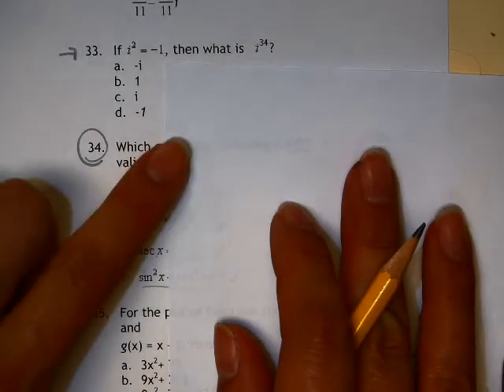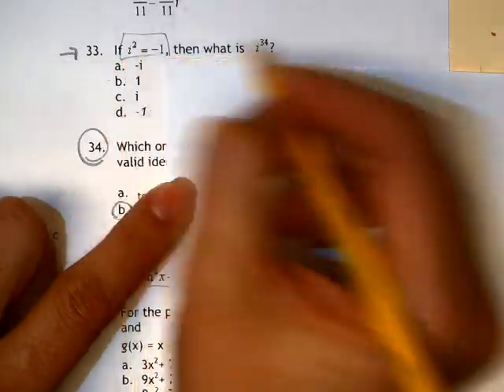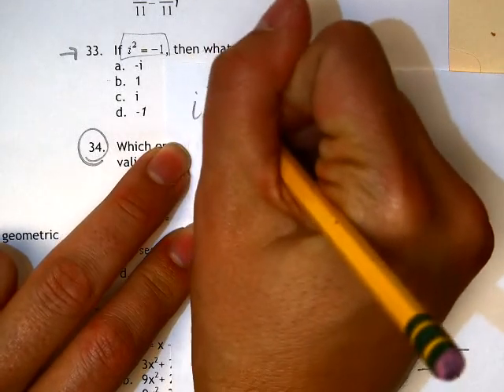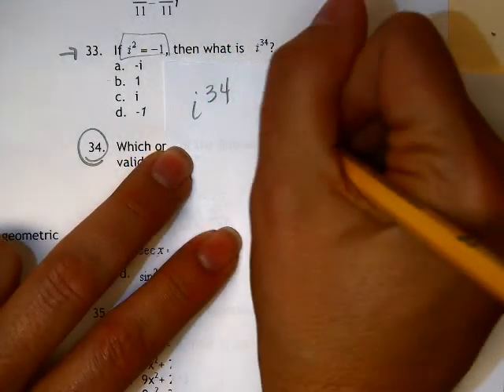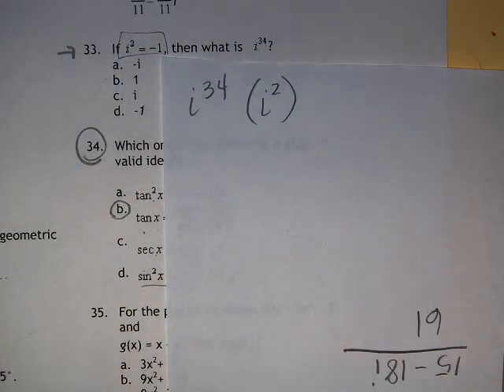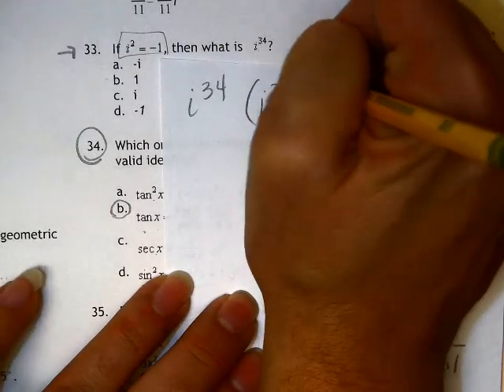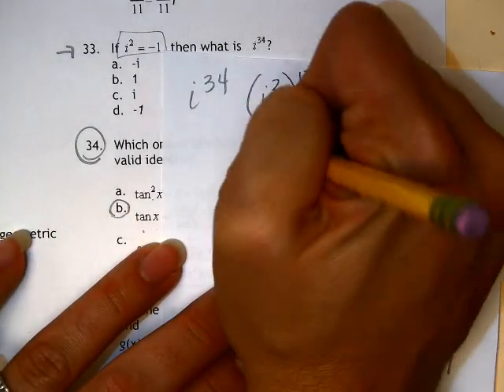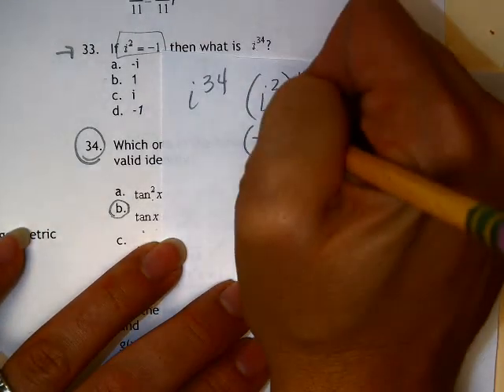Sem II Review #32,33 concept 11